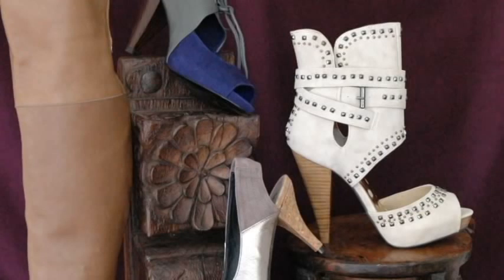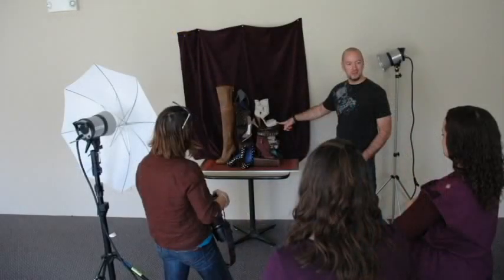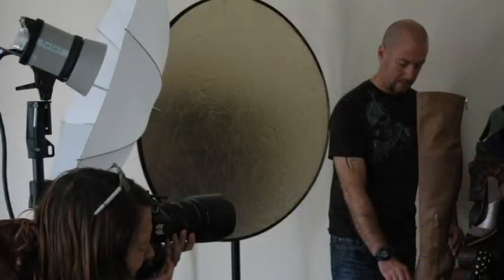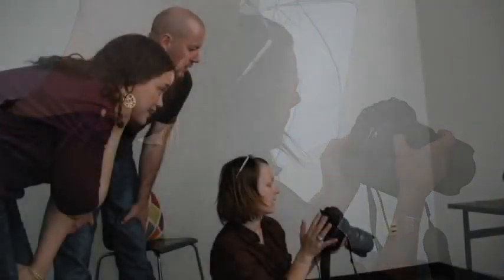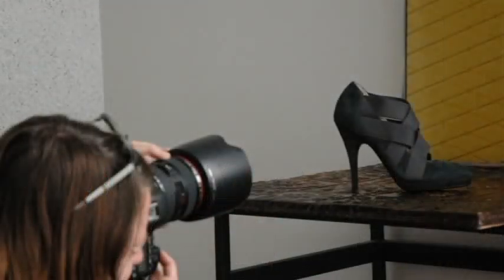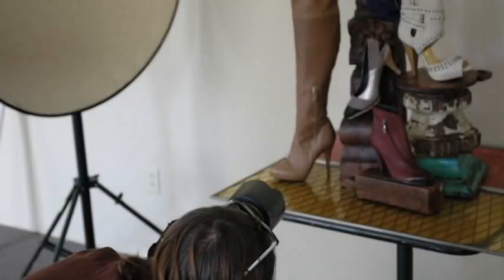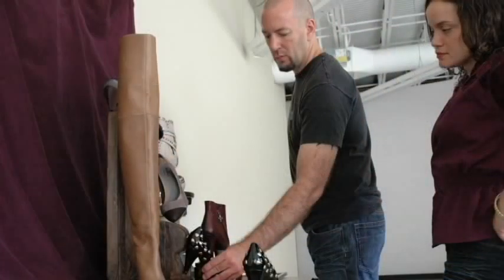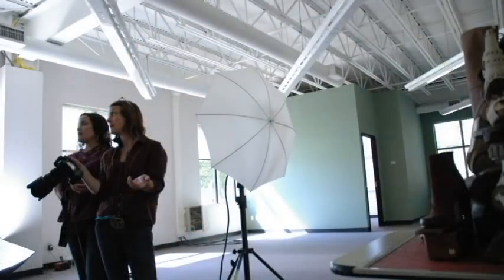Confessions of a Style Editor: The Shoes Photo Shoot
Pittsburgh magazine editor Reese Randall takes us behind the scenes of the second photo shoot for our September fashion feature.